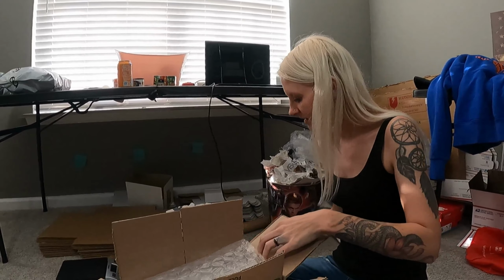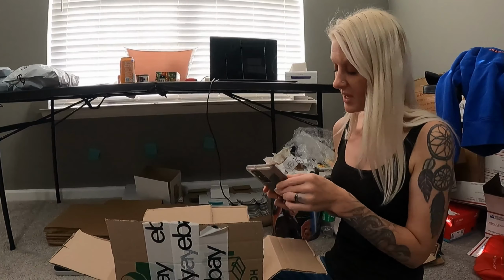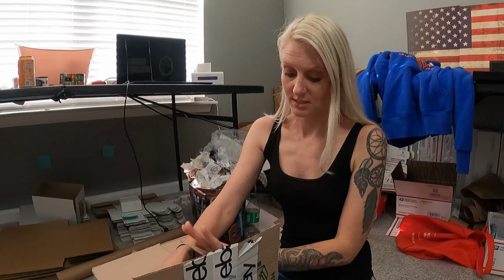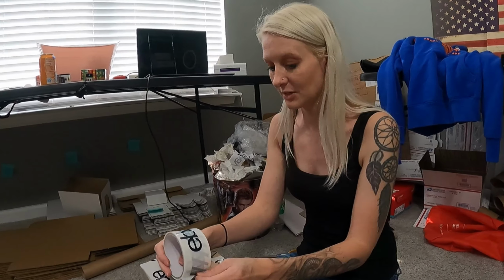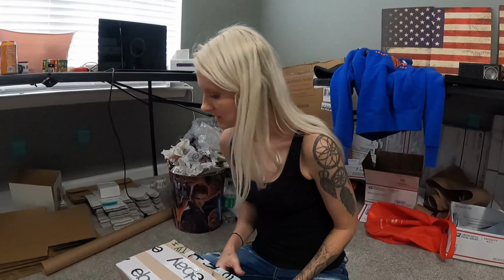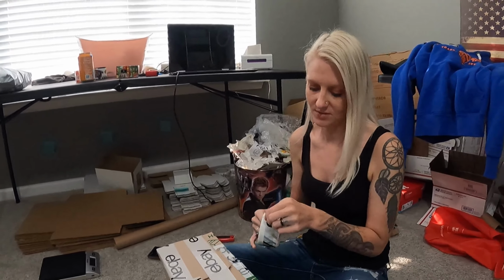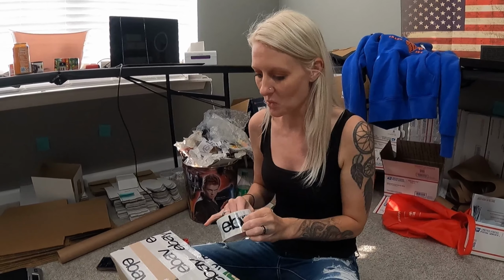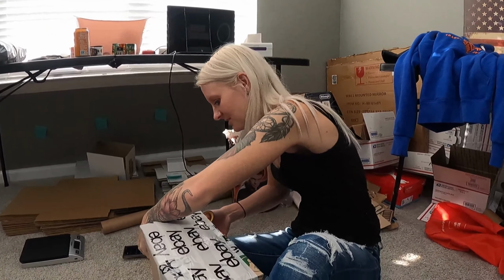Lesley's Top 5 BEST flips yet!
In this video my wife Lesley shares with us her Top 5 BEST flips from past yard sales that sold on our eBay Store!

eBay Store